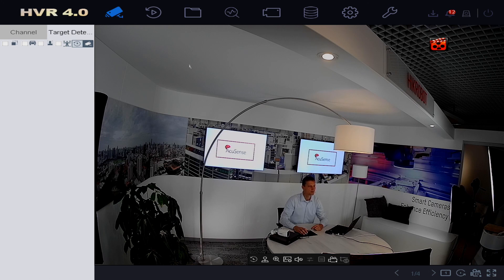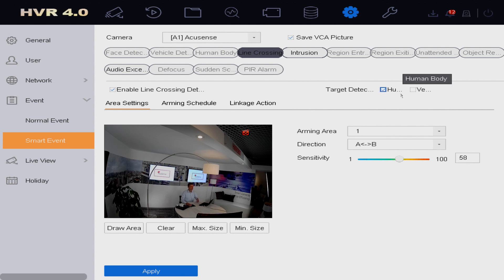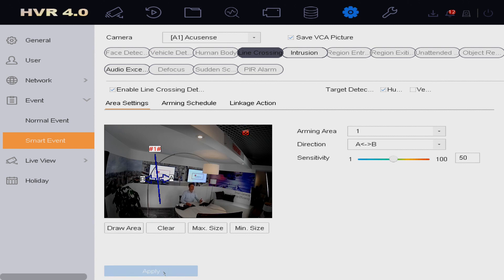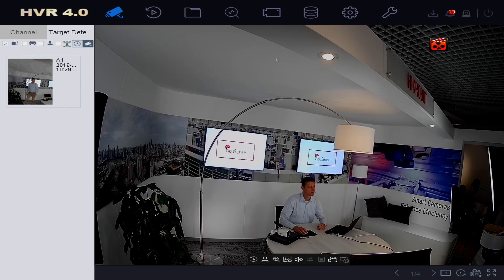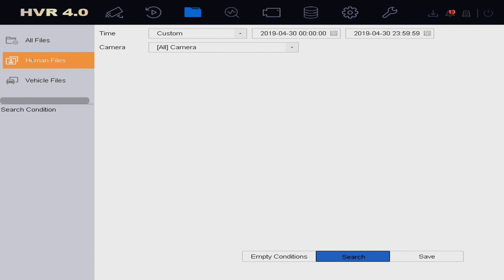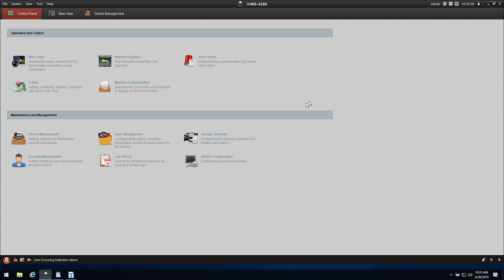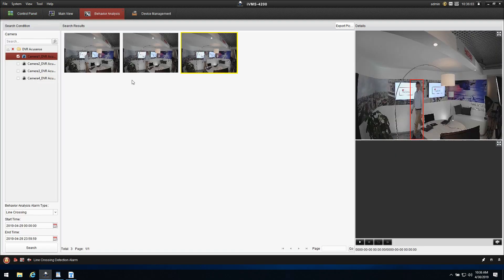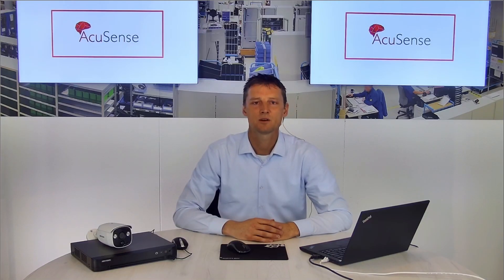Hikvision Explains - Acusense DVR Analog solution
Hikvision Acusense DVR makes it possible to filter out the false alarm with the analog solution. this video shows the configuration of the acusense DVR.

View the product:
Acusense DVR: